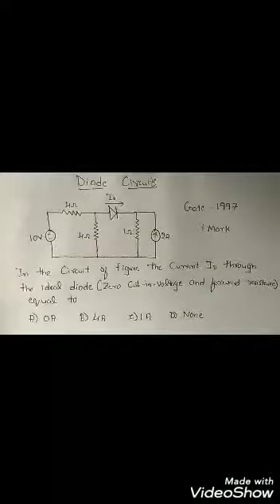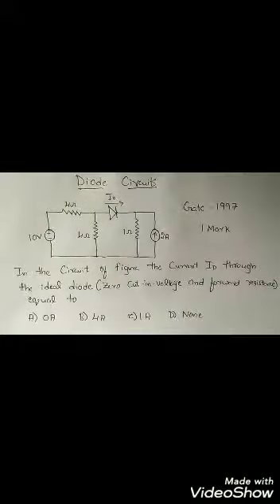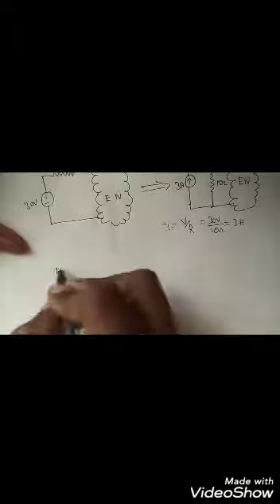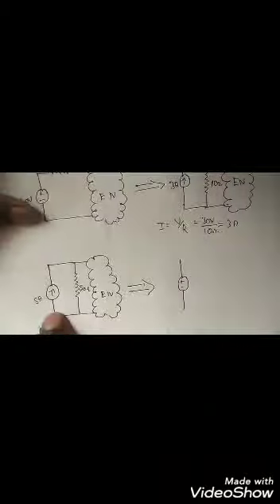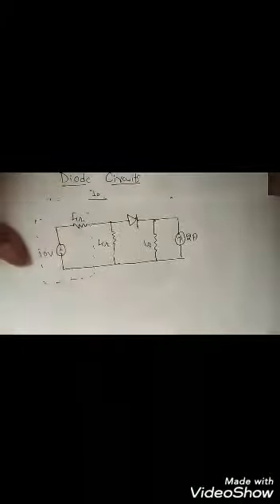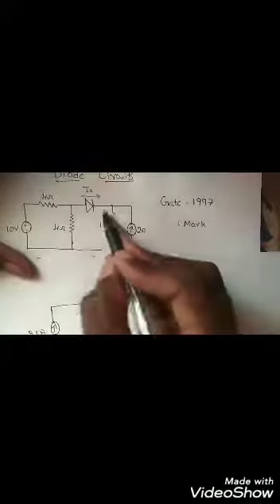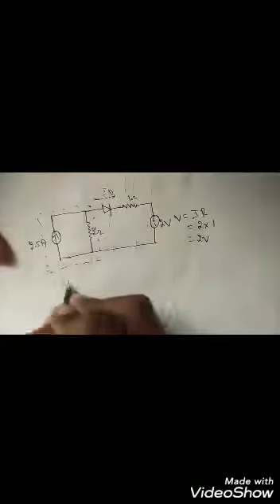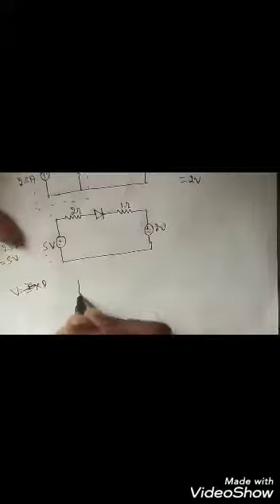Diode circuits gate problem for ECE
Gate problem on diode circuits for ECE department